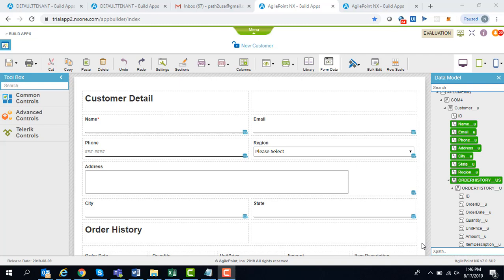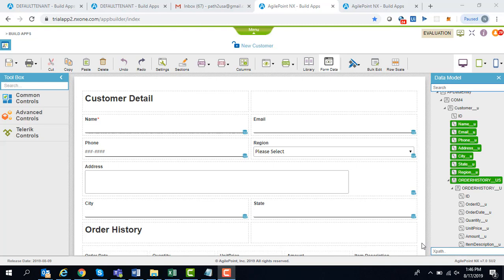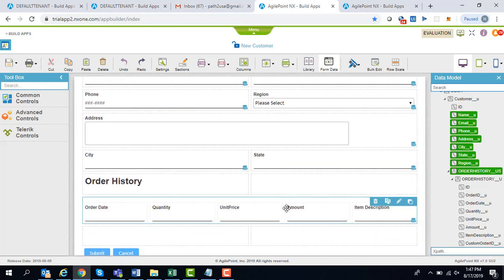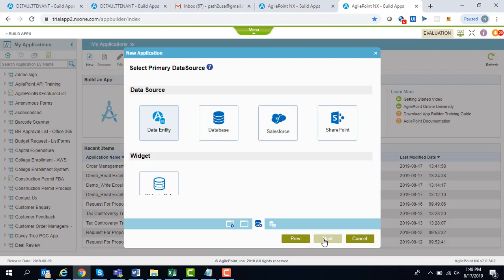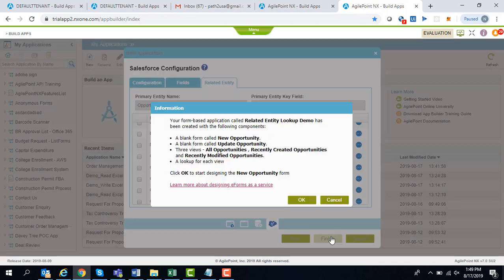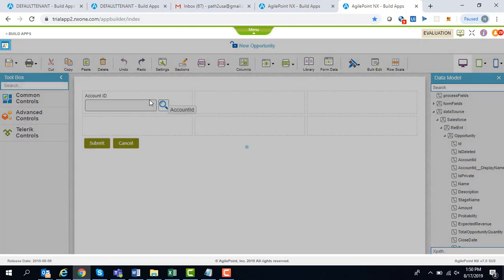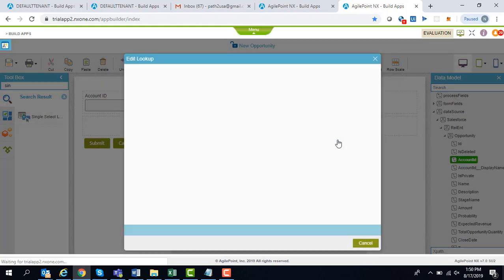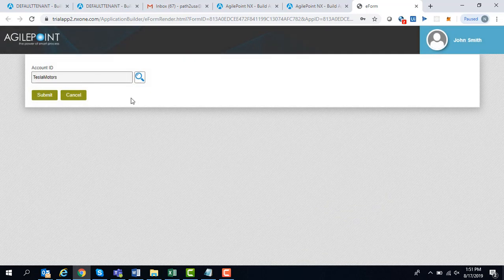Auto Generation Of Related Entity Lookup